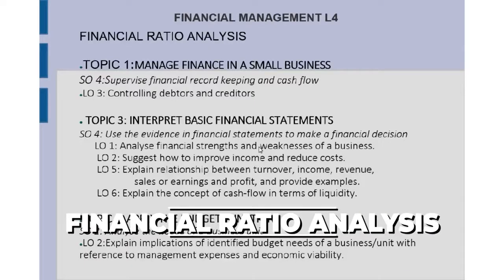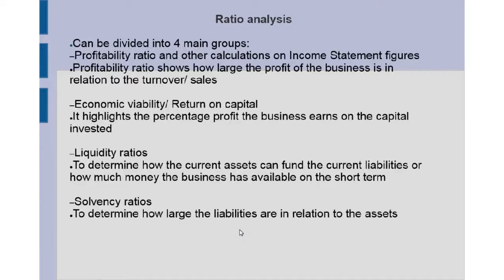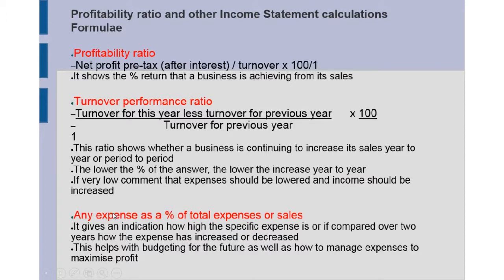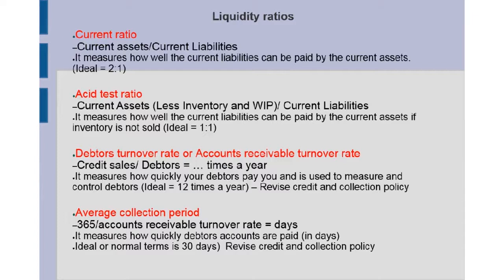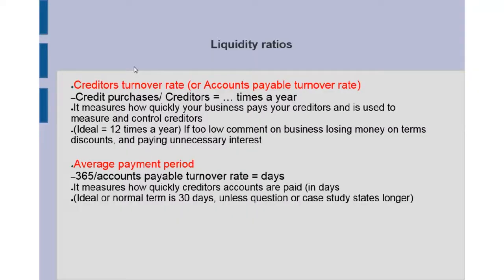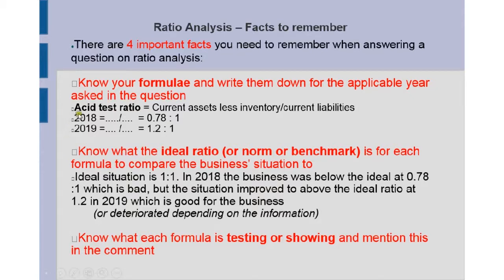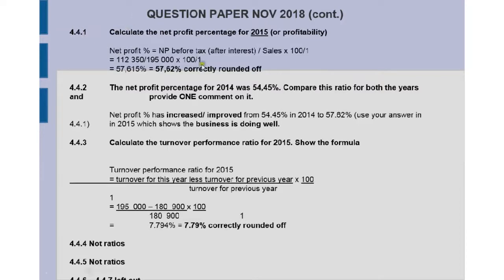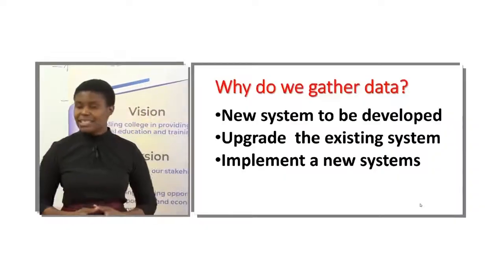TVET's COVID 19 Learner Support Program: EP30 - FINANCIAL MANAGEMENT (NCV L4)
TVET’s COVID-19 Leaner Support Programme is an academic response which aims to assist students to Catch-Up during the lockdown. The programme will cover Business and Engineering NC(V) programmes.